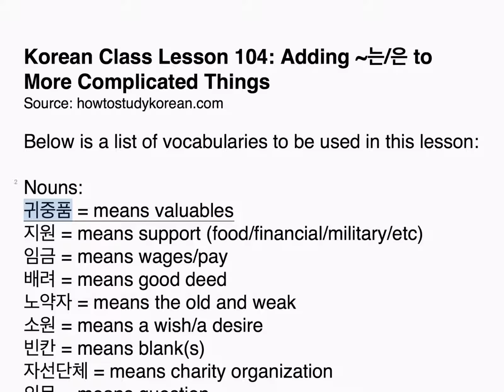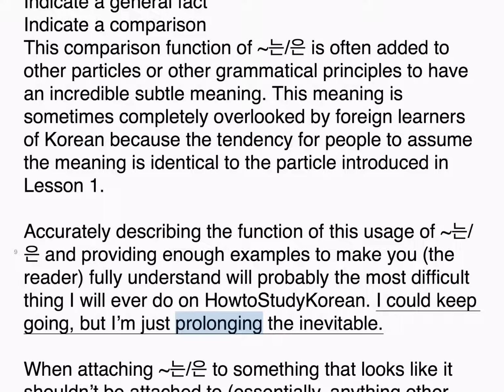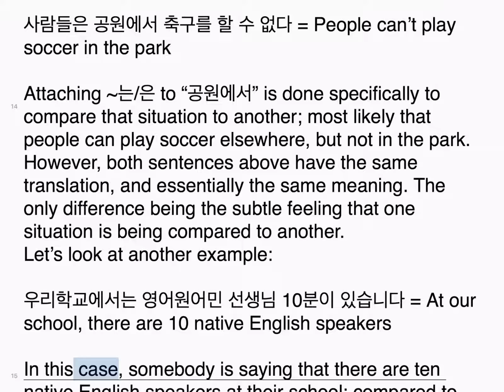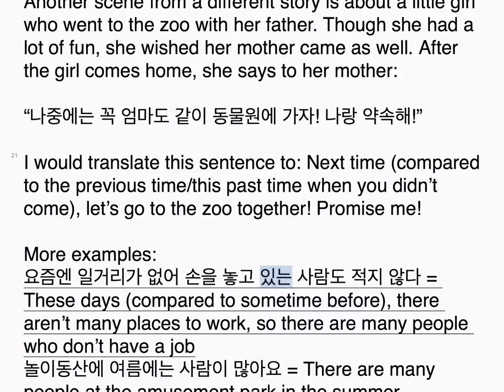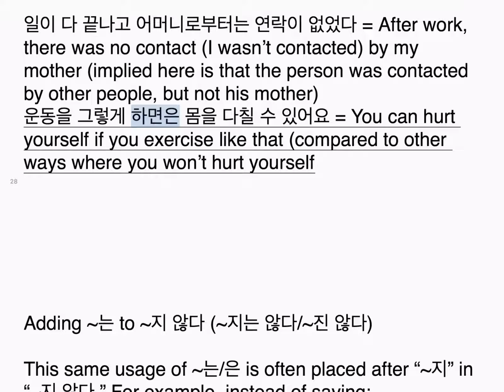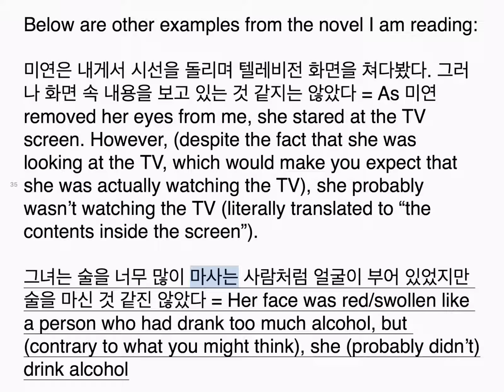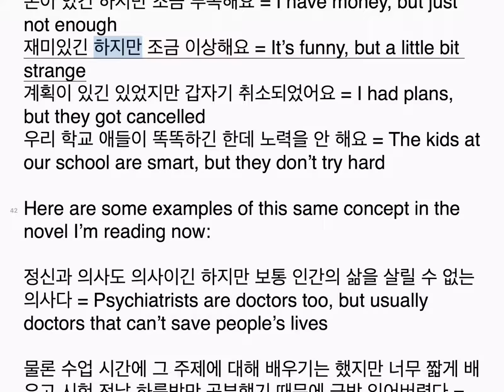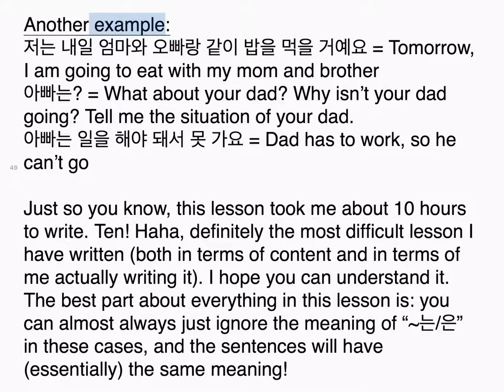Korean Class Lesson 104 - Adding ~는/은 to More Complicated Things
Korean grammar lesson: Adding ~는/은 to More Complicated Things